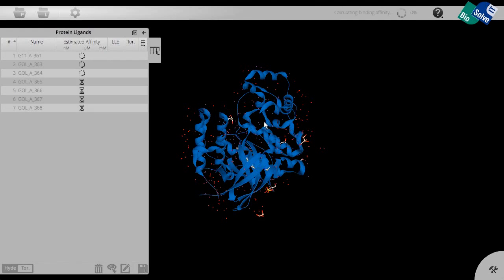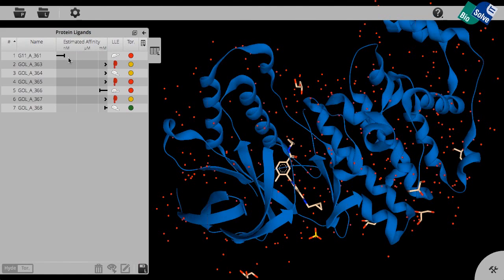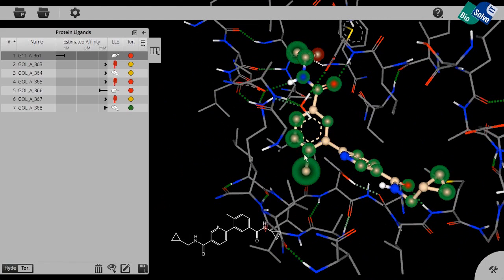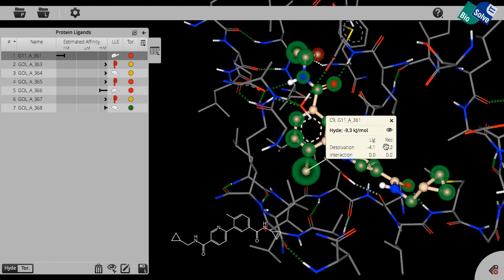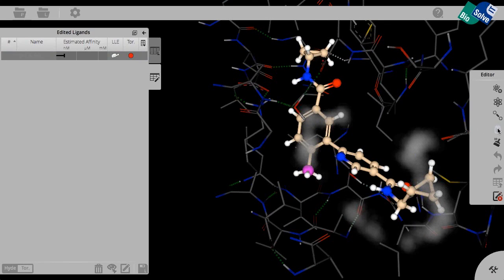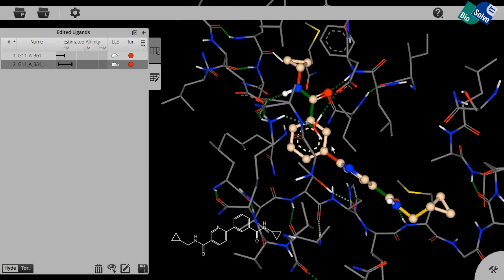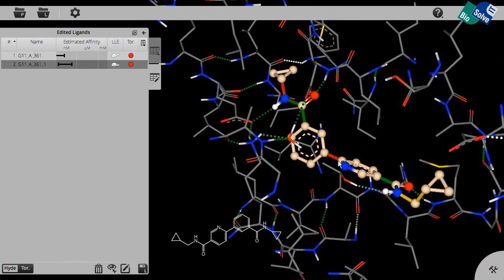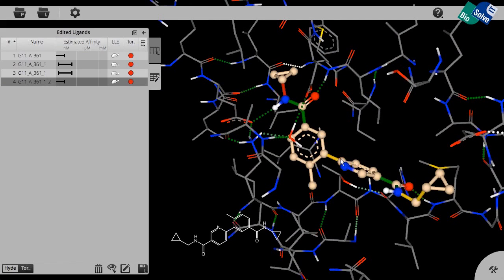Let SeeSAR help you find a "magic methyl"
The affinity prediction method within SeeSAR is well able to explain very steep activity cliffs. We demonstrate this on the basis of a classical magic methyl case of a p38 Map Kinase as discovered by GSK.